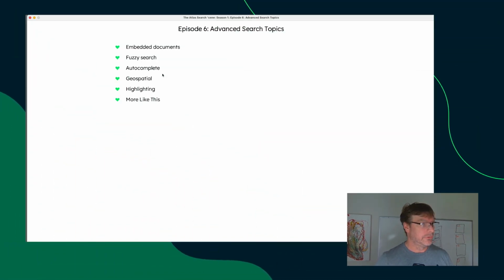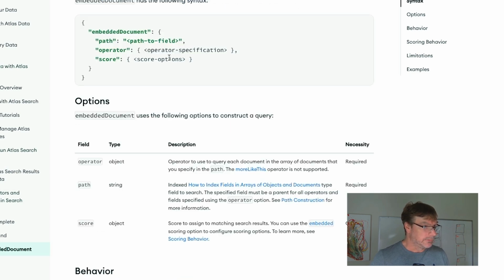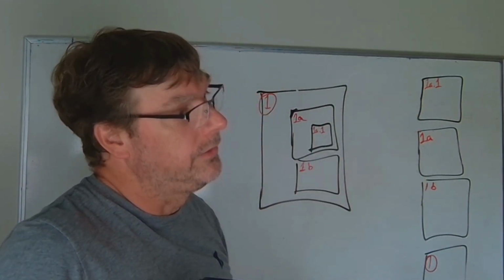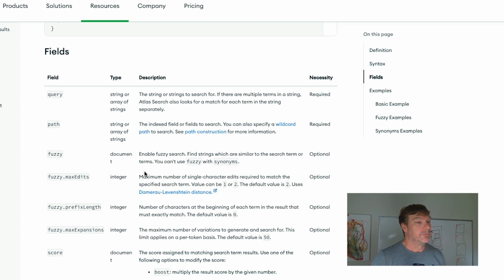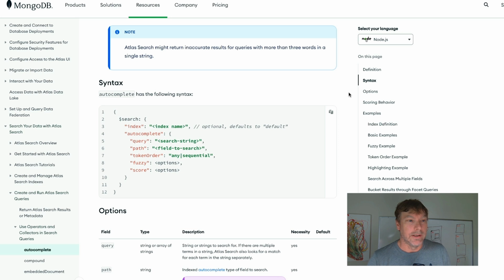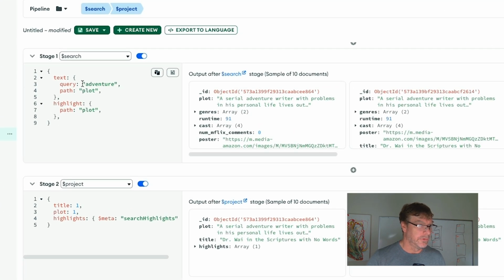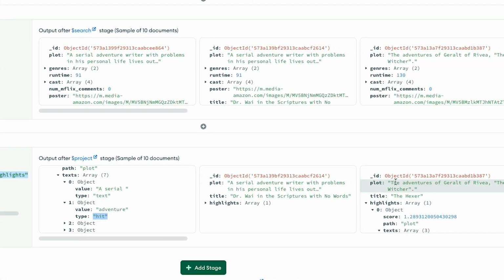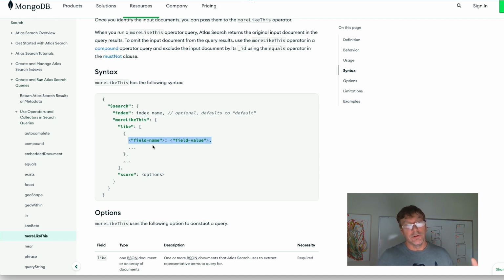Atlas Search Mastery: Elevate Your Search with Fuzzy, Geospatial & Highlighting Hacks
In this episode, we go through some more advanced search topics including embedded documents, fuzzy search, autocomplete, highlighting, and geospatial.